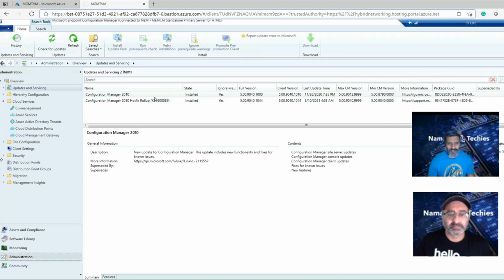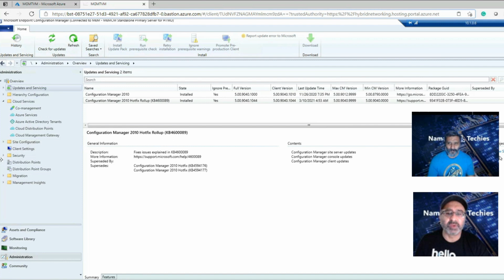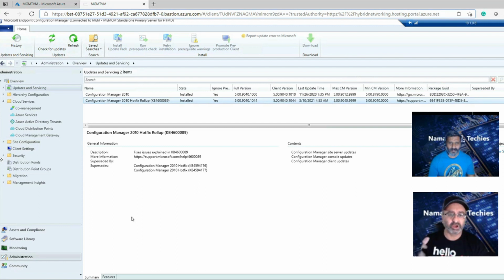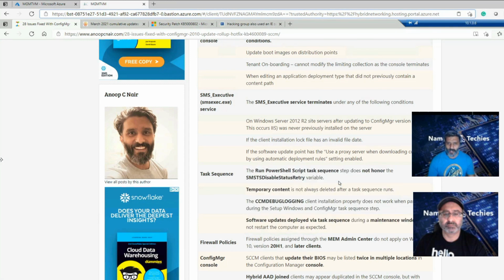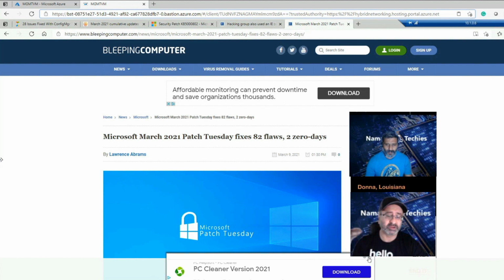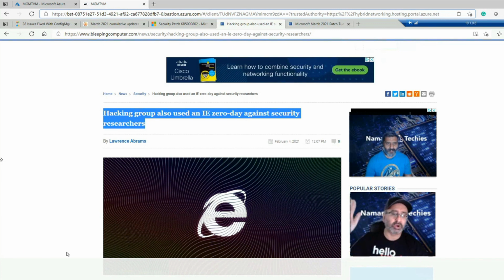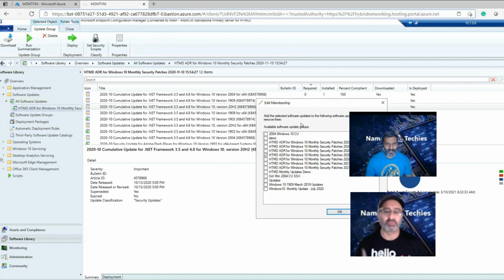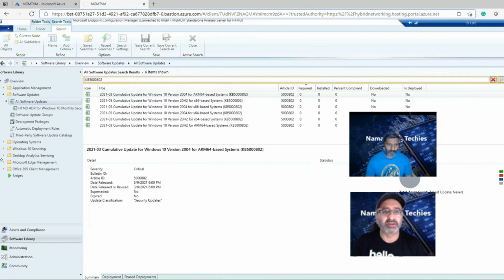Patching | ConfigMgr 2010 Rollup Update | SCCM | Windows 10 Hotfixes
In this episode of Namaste Techies, Harjit and Anoop about patching for the month of March 2021, starting with the Hotfix Update Rollup for ConfigMgr 2010 and the known issues fixed with this update. The March 2021 Patch Tuesday updates from Microsoft include 82 bug fixes and 2 Zero-Day patches. We share information on some problematic patches to avoid which are causing some BSOD on Windows 10 systems, and emphasize on some important patches to install ASAP due to some major vulnerabilities and known exploits.

References mentioned in this episode:

📢 28 Issues Fixed with ConfigMgr 2010 Update Rollup Hotfix KB4600089 | SCCM

📢 Harjit's Blog - March 2021 – Microsoft Patch Tuesday and Other Patches -

📢 Microsoft March 2021 Patch Tuesday fixes 82 flaws, 2 zero-days -

📢 Hacking group also used an IE zero-day against security researchers -

📢 Windows 10 KB5000802 (March) update is crashing PCs with BSOD -

Links:
What is the meaning of Namaste?